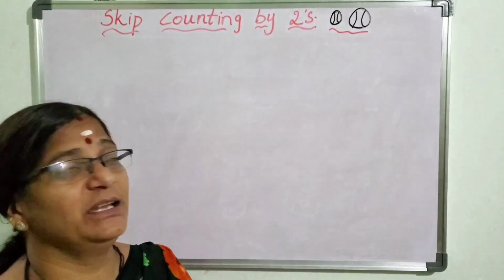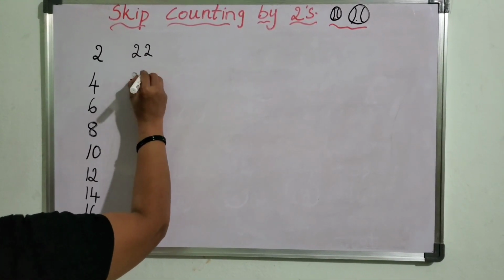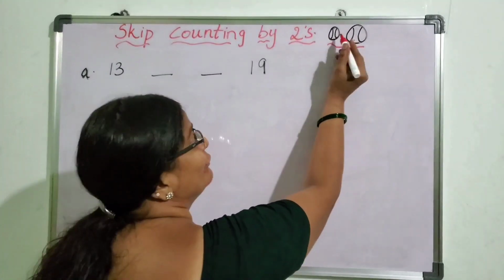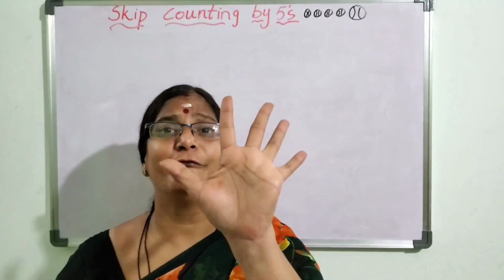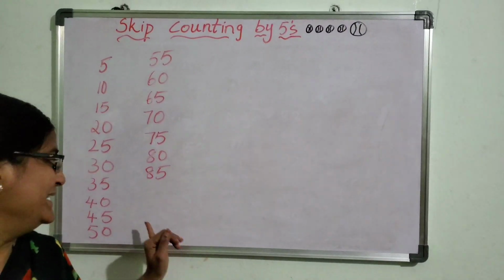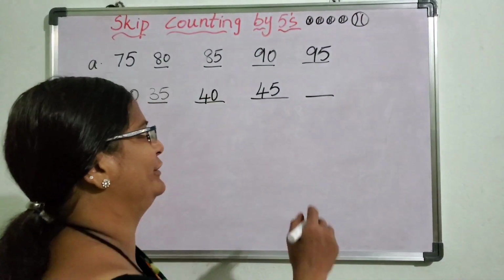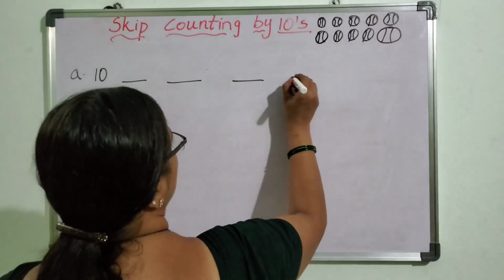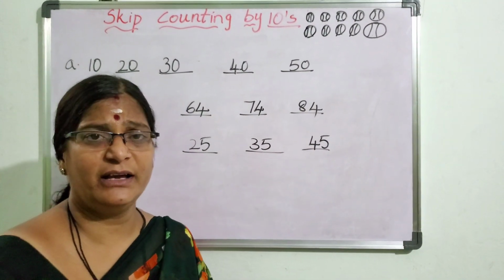maths, class 1, skip counting by 2,5,10.